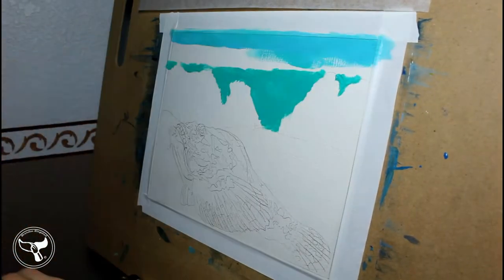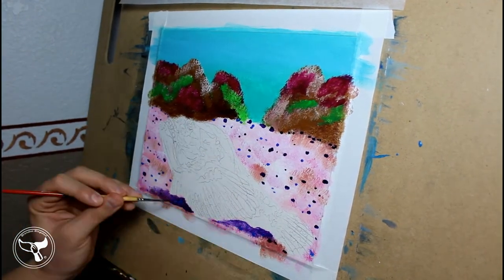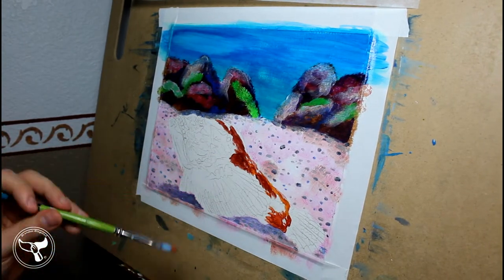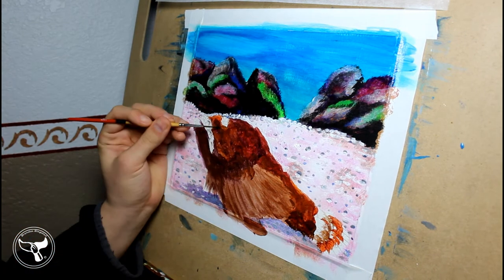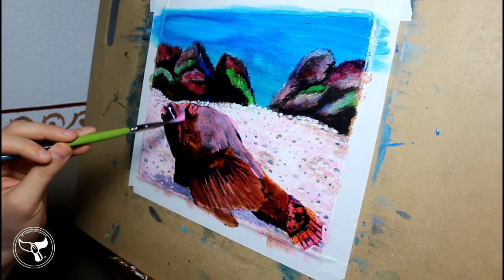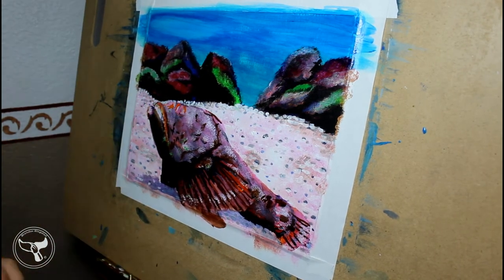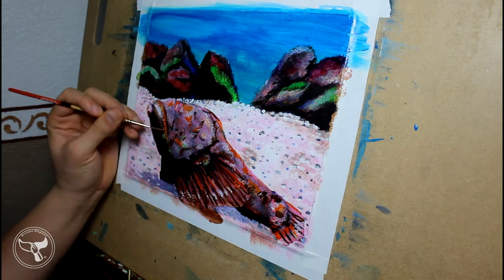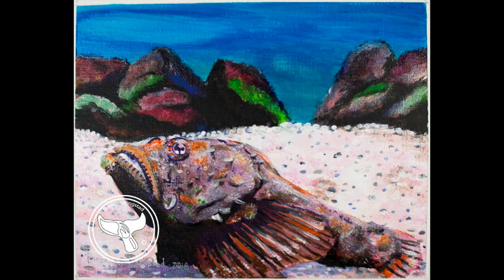Titan Scorpionfish - 3:18.5(How to Art) - Nature Meets Paper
Today we learned about the Titan Scorpionfish

I used Liquitex Basics Acrylic paints and Golden Glass Bead Gel

"brilliant-horizons_G1PZJIBu"